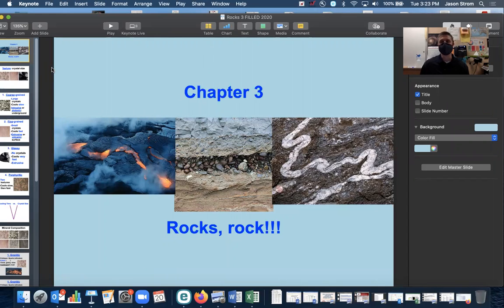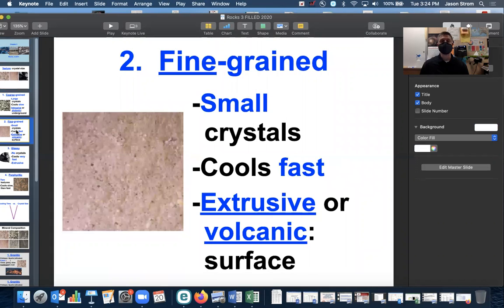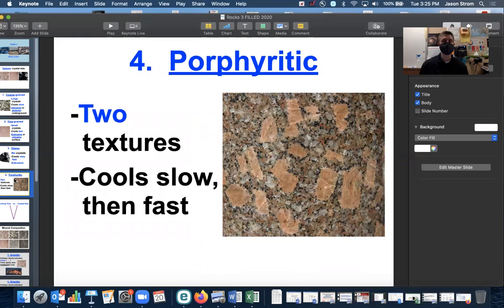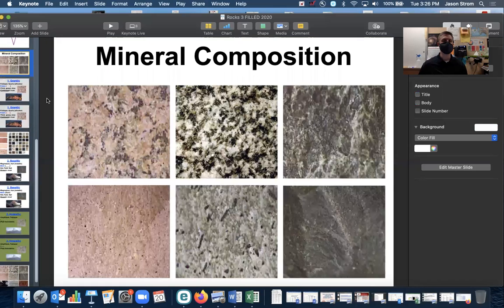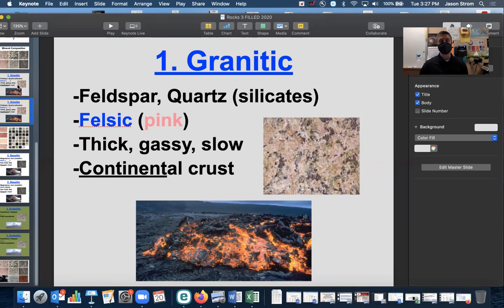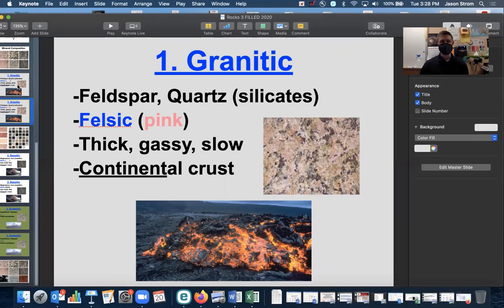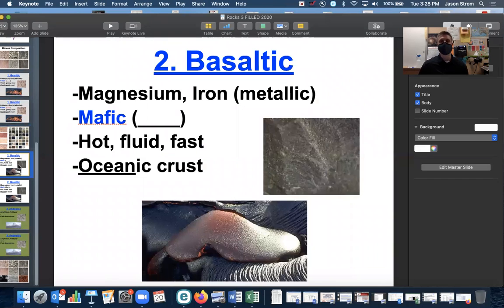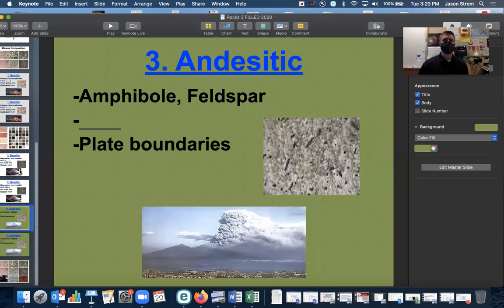Zoom 10/20/20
Short review of textures of igneous rocks, then new material about mineral composition of igneous rocks.